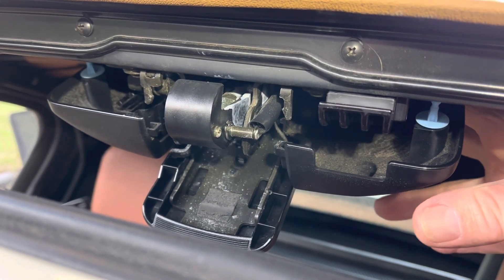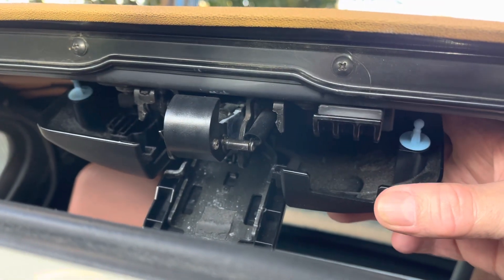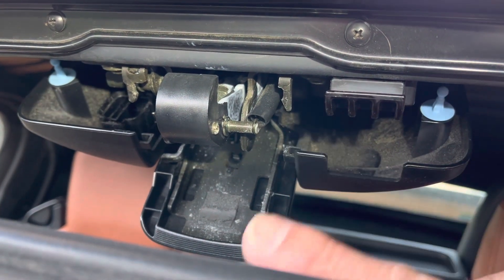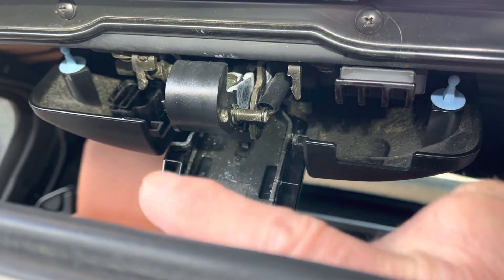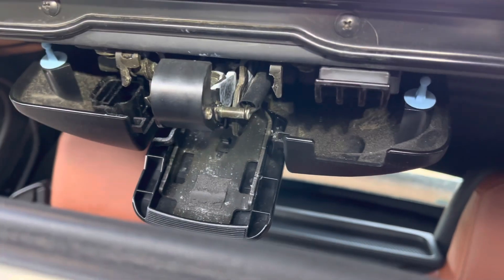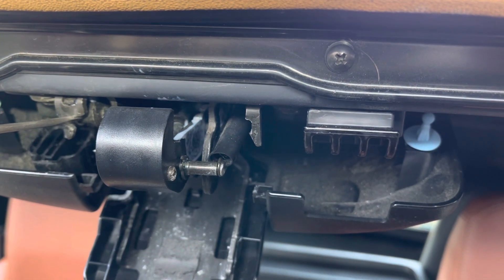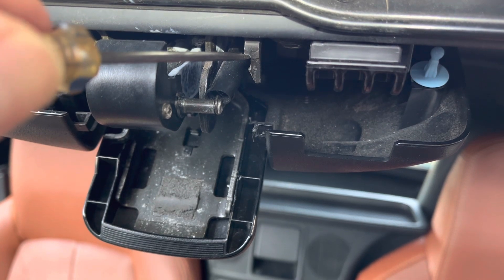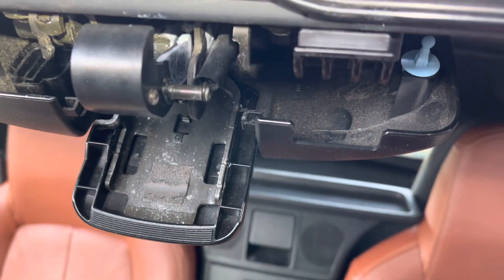NC MX5 Miata Soft top latch cover removal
How to remove the latch cover without breaking it